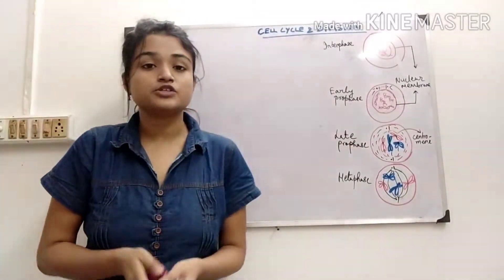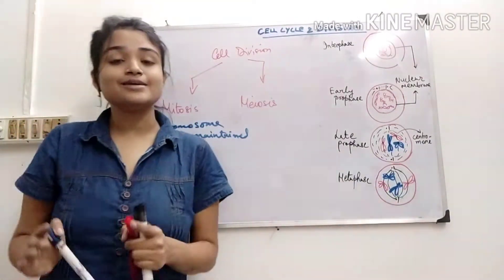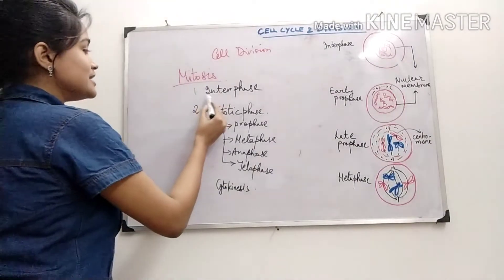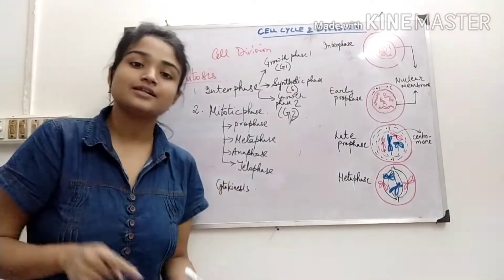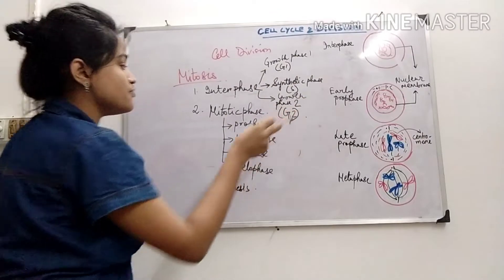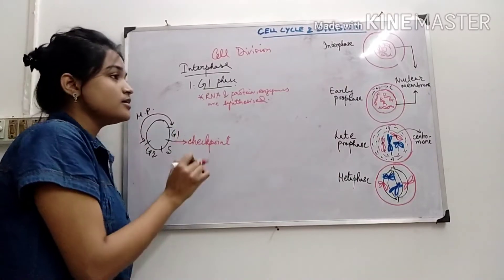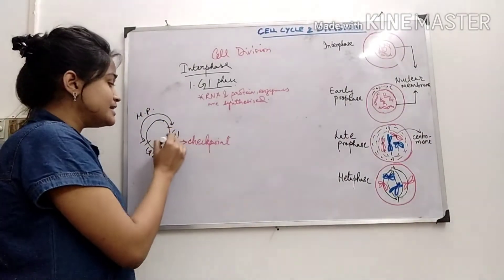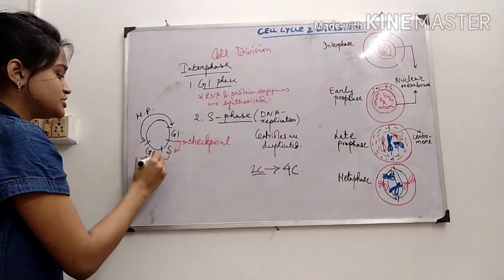Cell Cycle - Mitosis (Part 2) | Class X,XI, XII